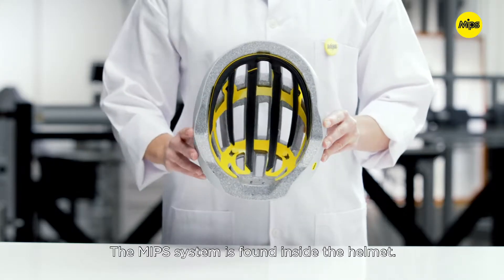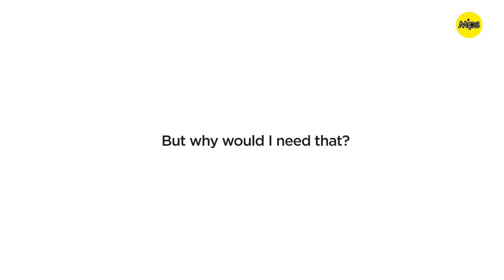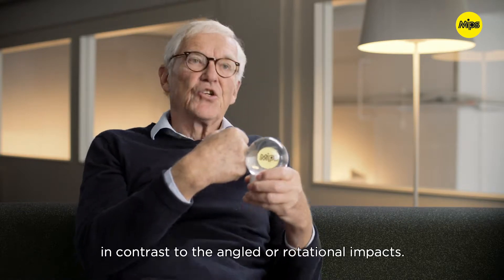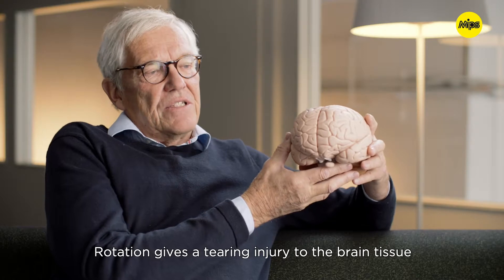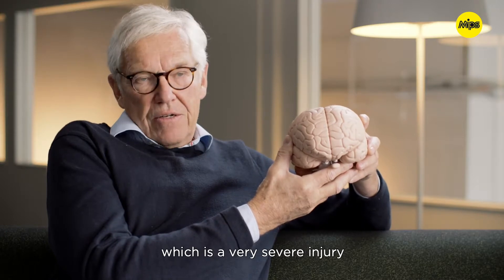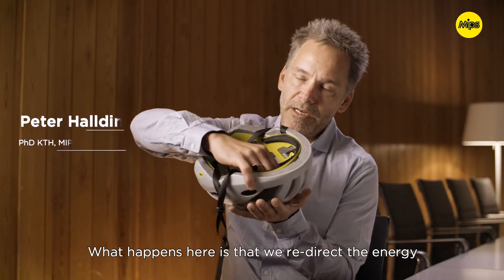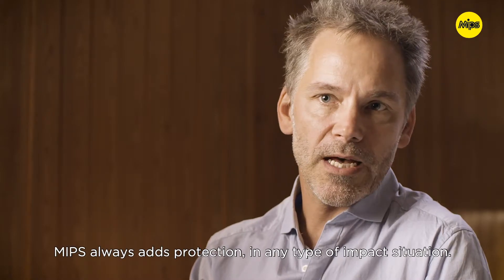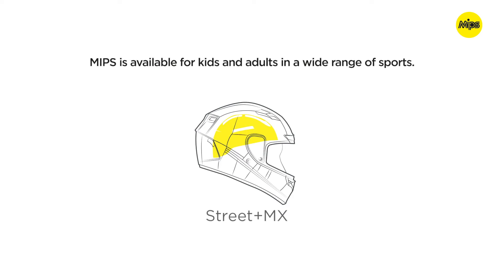MIPS Protection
MIPS is a brain protection system — engineered to add protection

The MIPS Brain Protection System (BPS) is found inside the helmet, generally between the comfort padding and the EPS (a high quality foam used to reduce energy).

For certain impacts, the MIPS BPS System can reduce harmful forces transmitted to the brain.